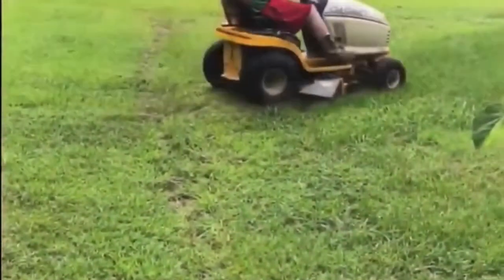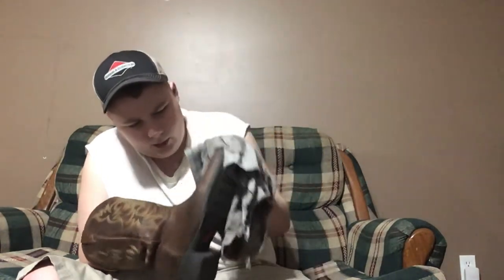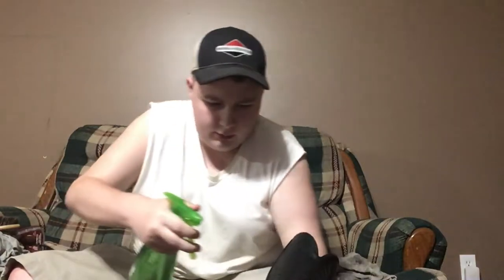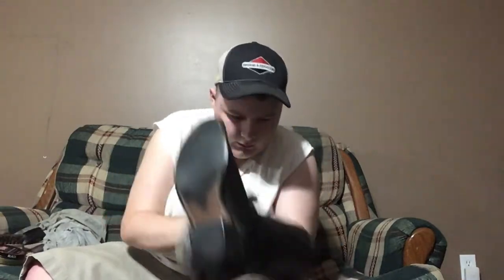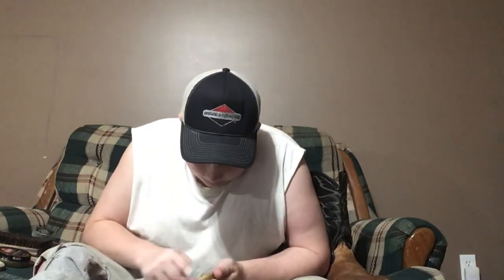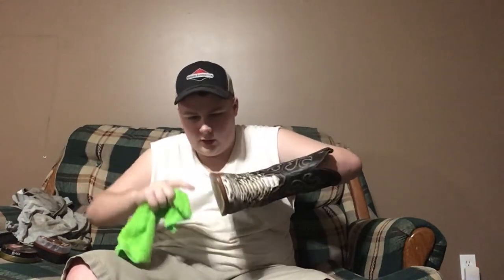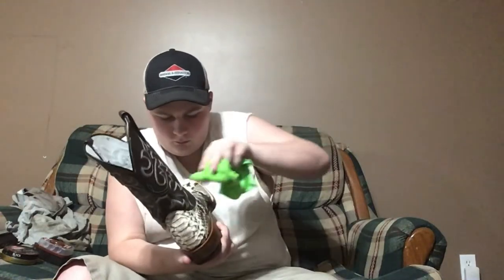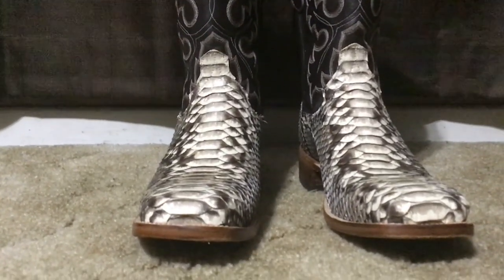how 2 treat cowboy boots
today i show u how 2 treat cowboy boots